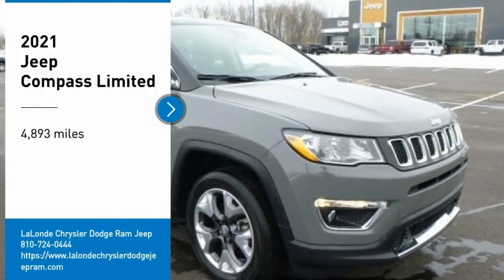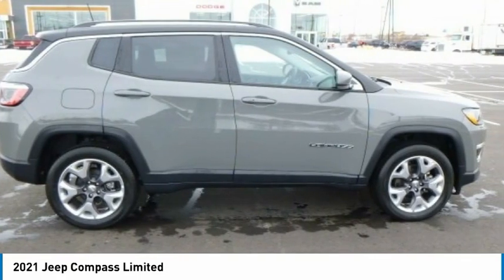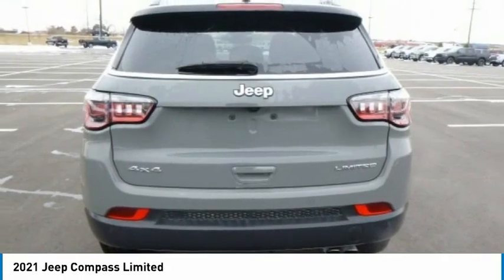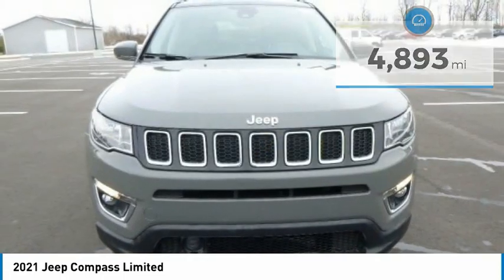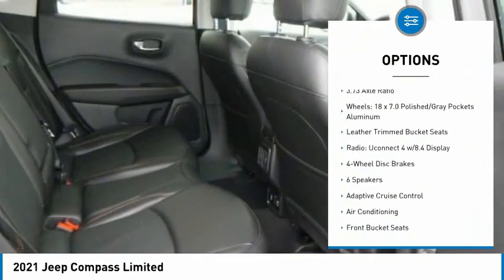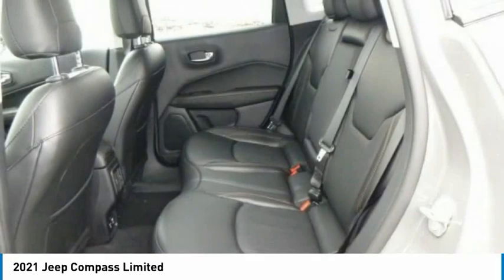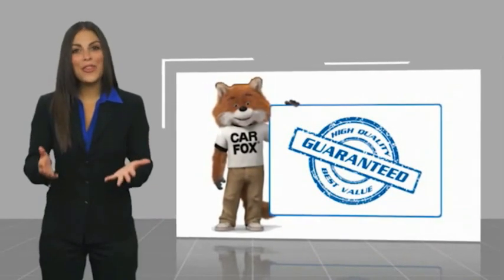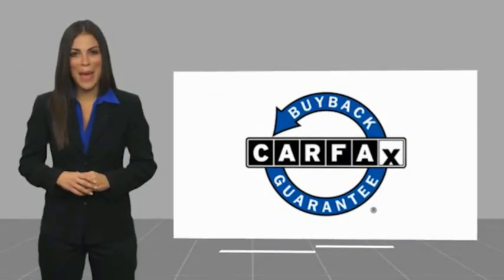2021 Jeep Compass Limited for Sale in Imlay City MI Stk# P22007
Recent Arrival! *U Connect. Clean CARFAX. Odometer is 3004 miles below market average! 22/30 City/Highway MPG 2021 Jeep Compass Limited Sting-Gray Clearcoat 4WD 9-Speed 948TE Automatic 2.4L I4.